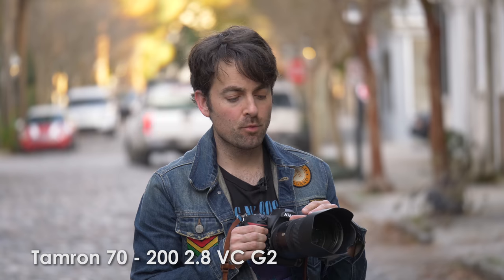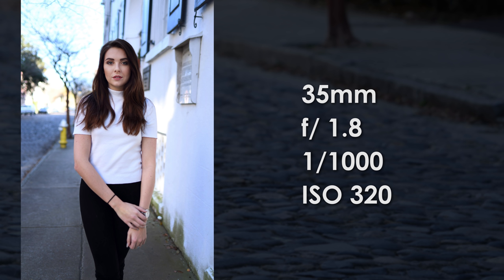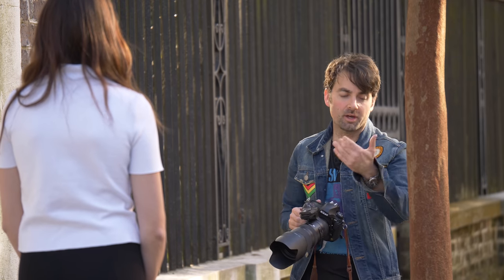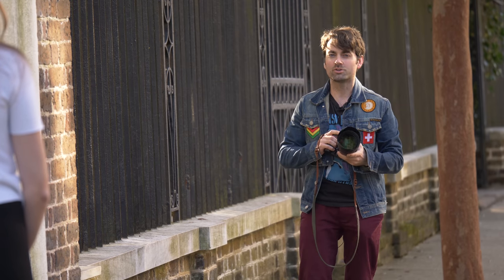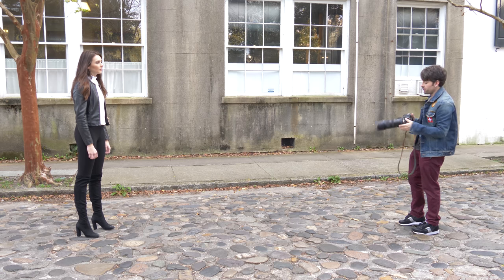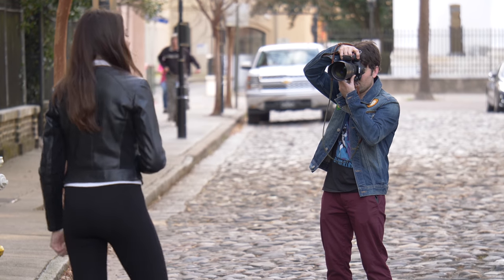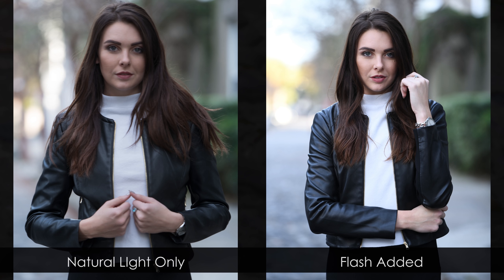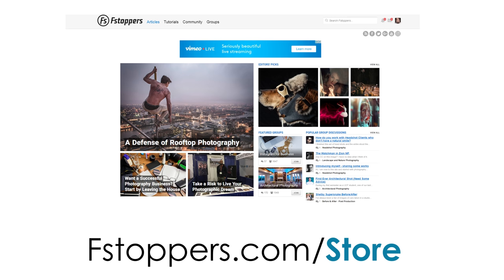How to control your background with a 70 - 200 telephoto lens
Gear Used in this video:

Tamron 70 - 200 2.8 G2

Tamron 35mm 1.8 Lens

Nikon D850 46 megapixel DSLR

Profoto B1 Flash

💻Software📀
Adobe Creative Cloud